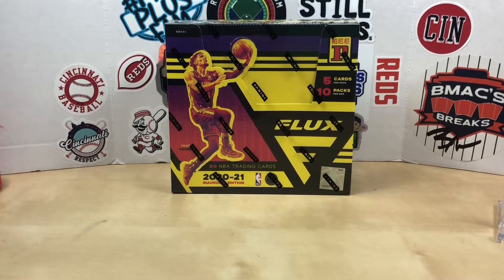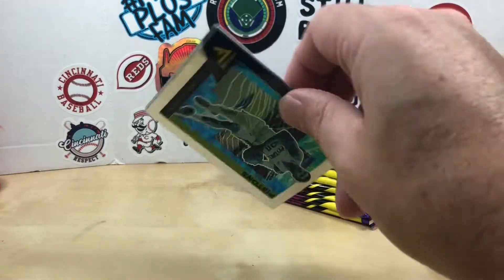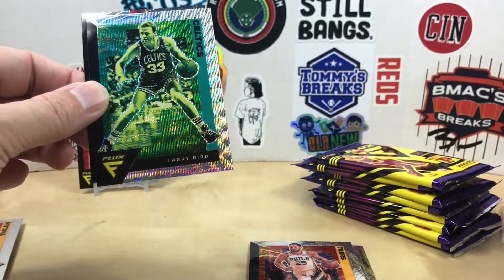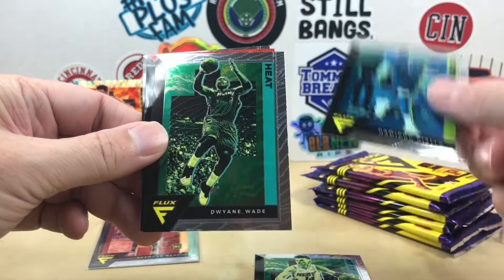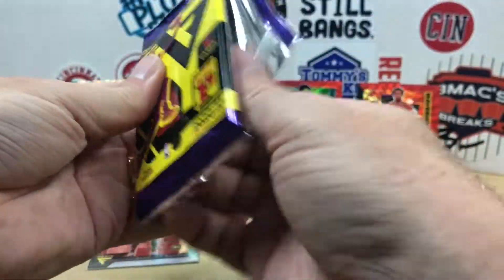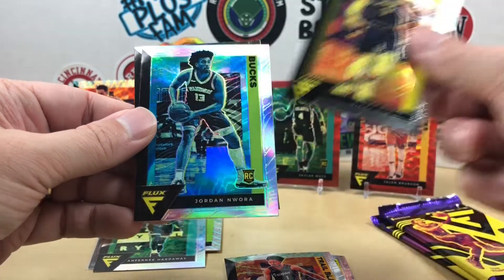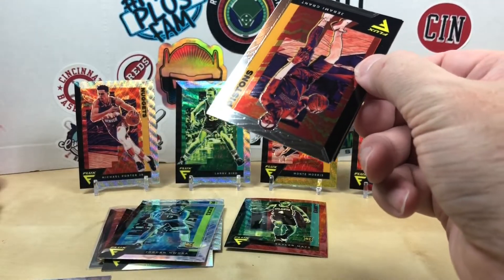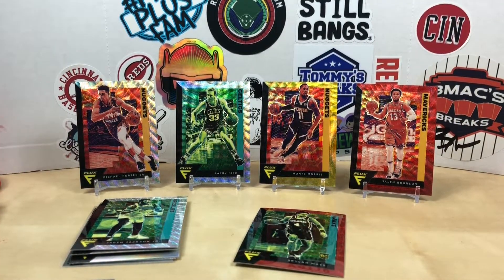2020-21 Flux Basketball Tmall Box - Asia Exclusive Parallels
Welcome to Grizzo's Cards!  Today, I'm opening up a 2020-21 Flux Basketball Tmall Box.  Can we hit some big rookies in the Asia exclusive Red, Gold or Silver Wave parallels?